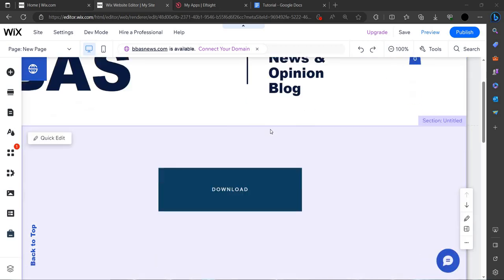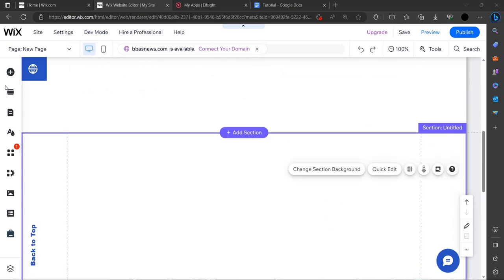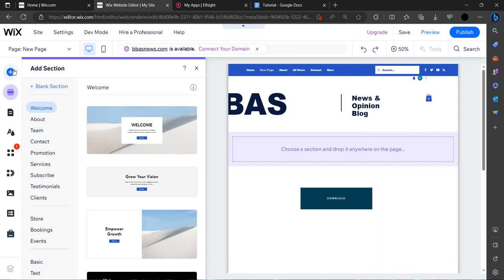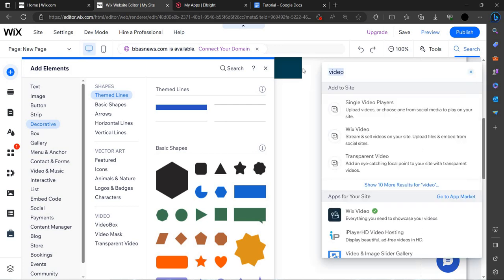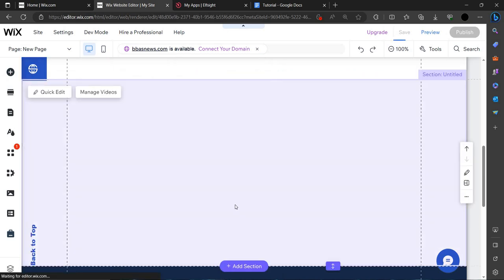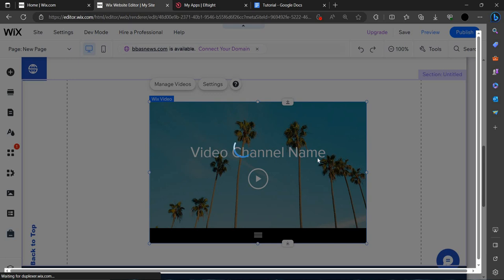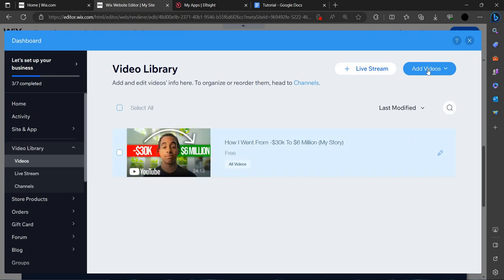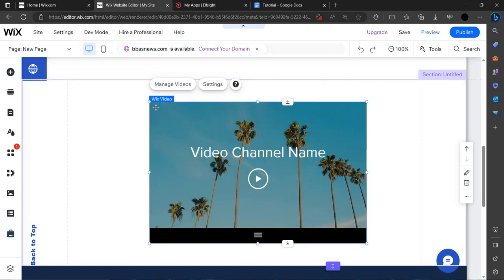✅ How To Add Video on Wix Website (Full Guide)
Elevate your Wix website with engaging video content! In this comprehensive guide, we'll take you through the step-by-step process of seamlessly adding videos to your Wix site. Whether you're a blogger, business owner, or content creator, learn how to captivate your audience with compelling visual elements. Enhance your website's appeal and keep visitors engaged.

Key Learning Points:
- Step-by-step guide on adding videos to your Wix website
- Captivate your audience with compelling visual content
- Enhance your website's appeal and keep visitors engaged